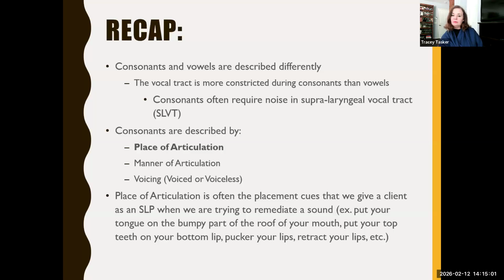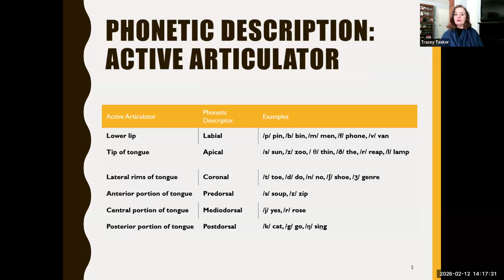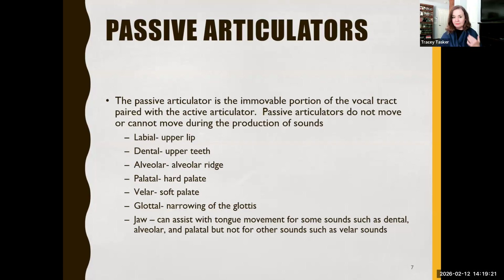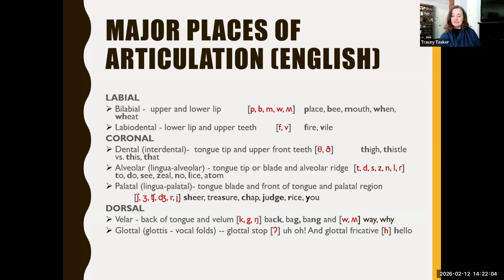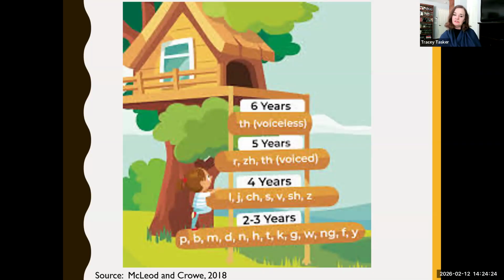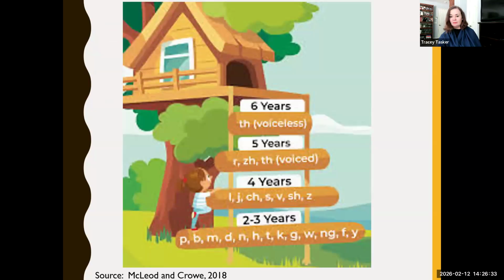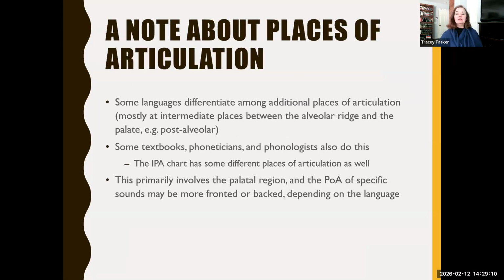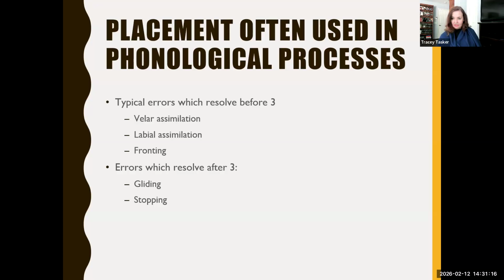SLP 391 Week 4 2026 Consonants Place of Articulation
Chapter 5 Consonants Place of Articulation